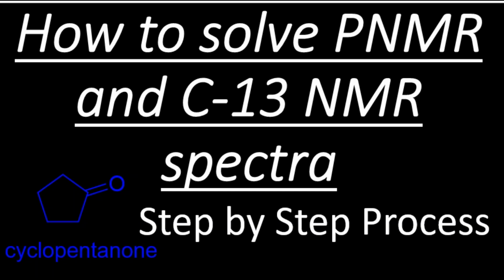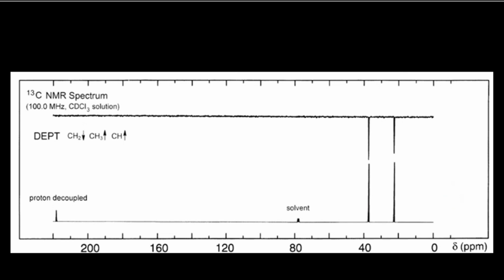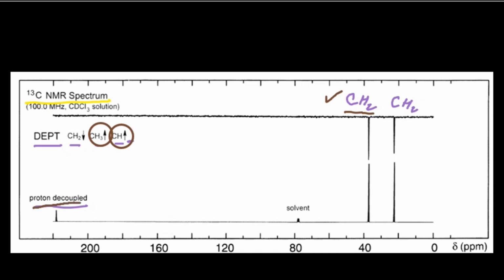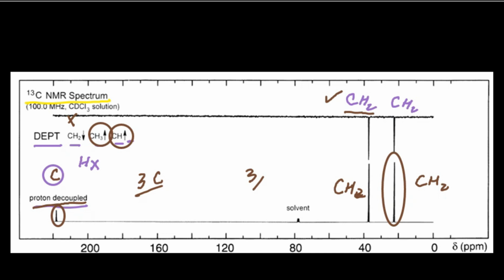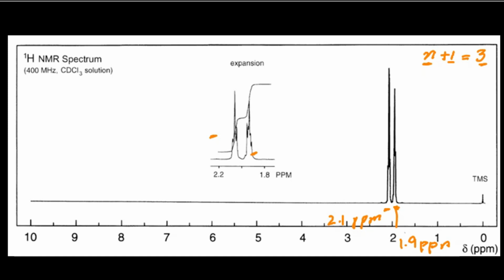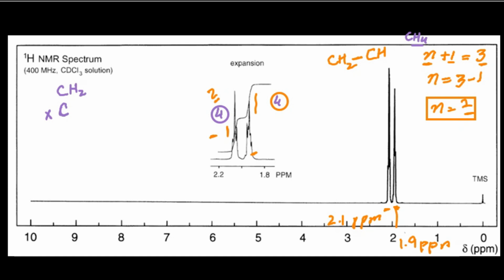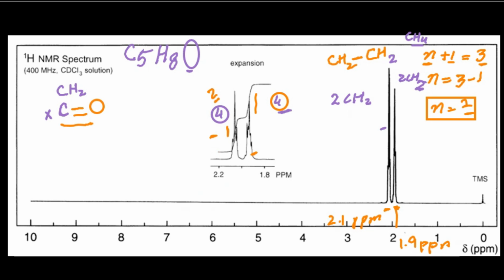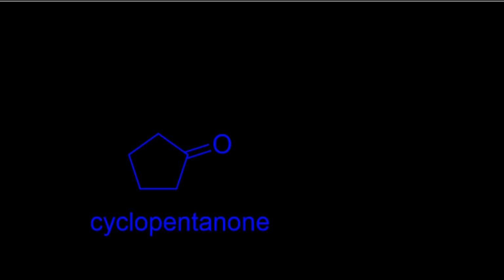Solved IR,CNMR,PNMR spectra of ketone| Cyclopentanone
Solving NMR (Nuclear Magnetic Resonance) spectra is of great importance in various scientific fields, particularly in organic chemistry and biochemistry. NMR spectroscopy is a powerful analytical technique used to determine the structure, dynamics, and composition of molecules. By analyzing the signals produced by atomic nuclei in a magnetic field, NMR spectroscopy provides valuable information about the molecular structure, connectivity, and environment.

Here are some reasons why solving NMR spectra is important:

1. Structural elucidation: NMR spectra can reveal the connectivity and arrangement of atoms within a molecule. By interpreting the chemical shifts, coupling patterns, and integrals of NMR signals, chemists can determine the structure of complex organic molecules. This information is vital for confirming the identity of a compound, elucidating the structure of new compounds, and characterizing reaction products.

2. Compound identification: NMR spectroscopy is widely used for compound identification and characterization. Each molecule has a unique NMR fingerprint, and by comparing the experimental spectrum with spectral databases or known standards, chemists can confidently identify the compounds present in a sample. This is crucial in fields such as forensic science, pharmaceutical analysis, and environmental monitoring.

3. Conformational analysis: NMR spectroscopy provides insights into the conformational properties of molecules. By examining the chemical shifts and coupling constants, researchers can determine the spatial arrangement of atoms and the flexibility of a molecule. This information is valuable for understanding molecular interactions, studying protein folding, and optimizing drug design.

4. Quantitative analysis: NMR spectroscopy can be used for quantitative analysis, enabling the determination of the concentration of compounds in a mixture. By integrating the NMR signals and comparing them to known standards, researchers can quantify the amounts of different components. This is particularly useful in fields such as metabolomics, where NMR is employed to measure concentrations of metabolites in biological samples.

5. Reaction monitoring: NMR spectroscopy allows real-time monitoring of chemical reactions. By acquiring spectra at different time intervals, chemists can observe the changes in chemical shifts and coupling patterns, providing insights into reaction mechanisms, kinetics, and intermediates. This information aids in optimizing reaction conditions, understanding reaction pathways, and improving synthetic strategies.

In summary, solving NMR spectra is crucial for determining the structure of molecules, identifying compounds, studying conformational properties, quantifying analytes, and monitoring chemical reactions. It plays a vital role in a wide range of scientific disciplines, contributing to advancements in medicine, drug discovery, materials science, and many other fields.